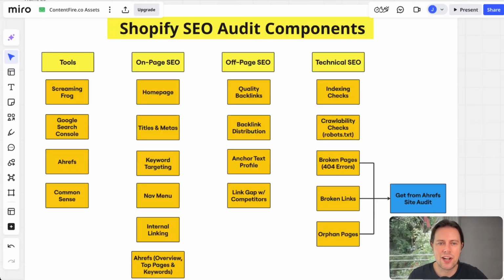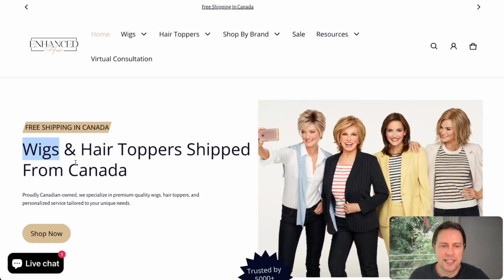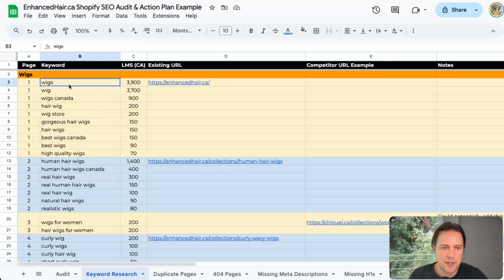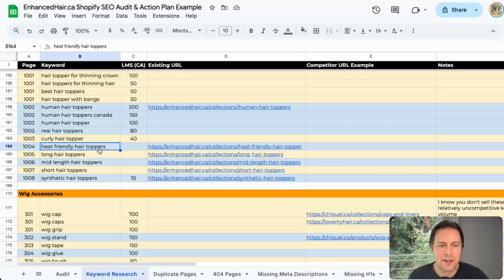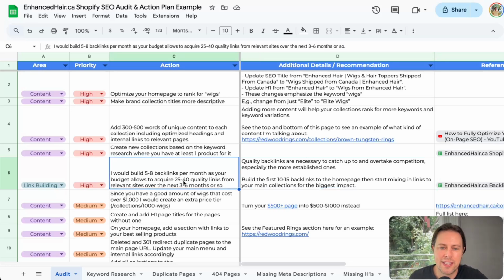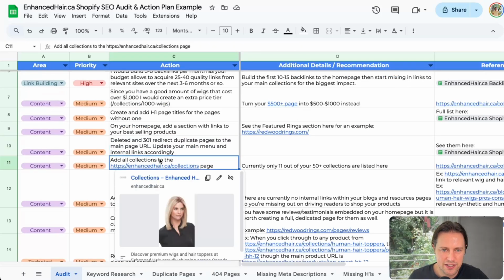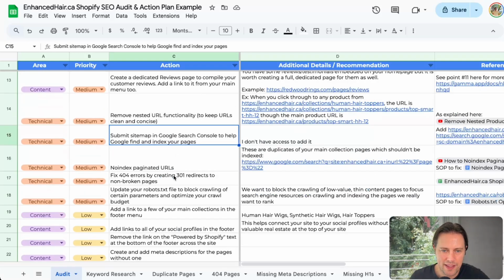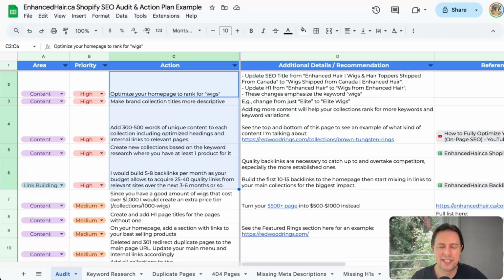Full Shopify SEO Audit Breakdown: Canadian Alternative Hair Brand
Book a Free Shopify Audit to Uncover 5-10 SEO Quick Wins for Your Store
(the free audit is not to be confused with the in-depth audit from this video)

** FREE TRAINING **
Download my free training to learn & fix the top 10 quick wins for Shopify SEO

In this video I show you an example of a full Shopify SEO audit I recently did for a client.

This is a store recently launched in 2025 selling wigs & hair toppers in Canada that is already starting to get traction with absolutely 0 backlinks (currently) to their site.

I show you my general audit framework and go over in detail exactly how I organize, categorize, and prioritize the opportunities and action items uncovered to improve their SEO foundation.

The biggest, highest-leverage SEO opportunities for this brand are to:
• Add unique, optimized content and internal links to all existing collections
• Create more collections based on my keyword research
• Optimize the homepage for the biggest keyword in their niche (wigs)
• Start building consistent, quality backlinks to their homepage and top collections

You'll learn some common Shopify SEO mistakes so you can check if they apply to your own store.